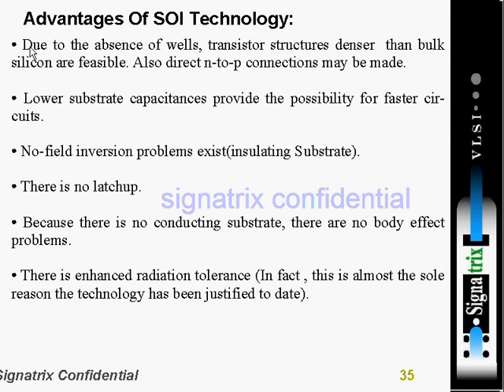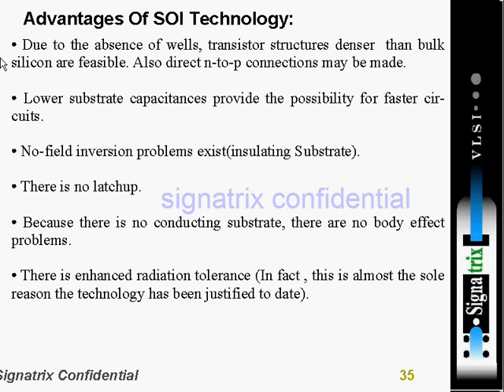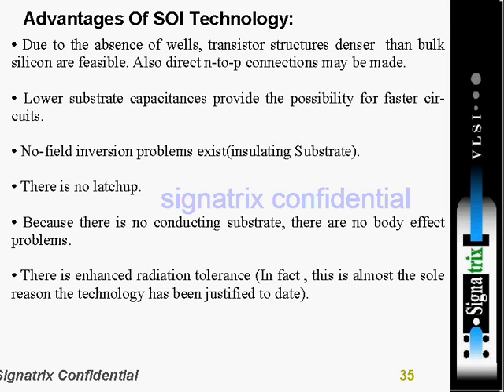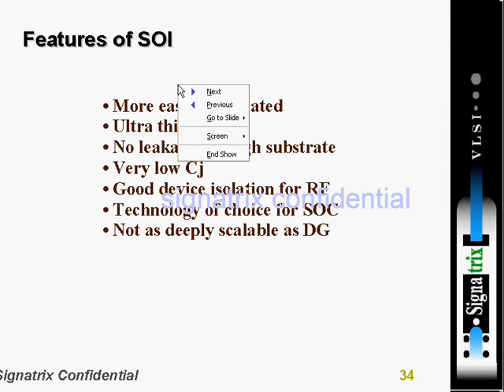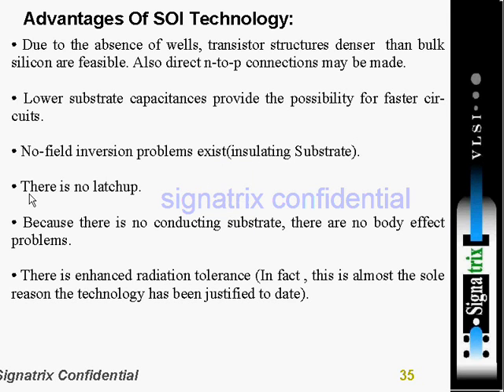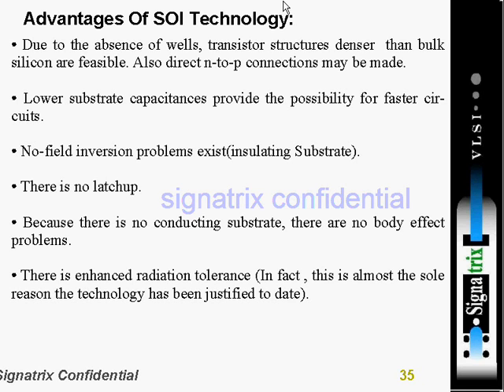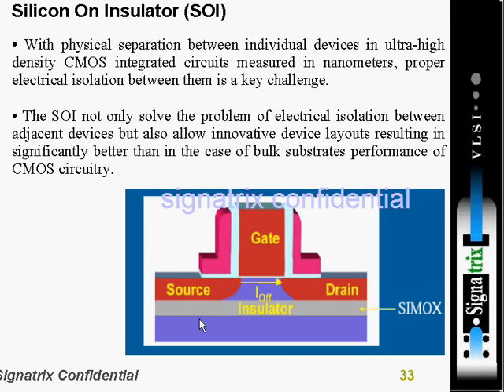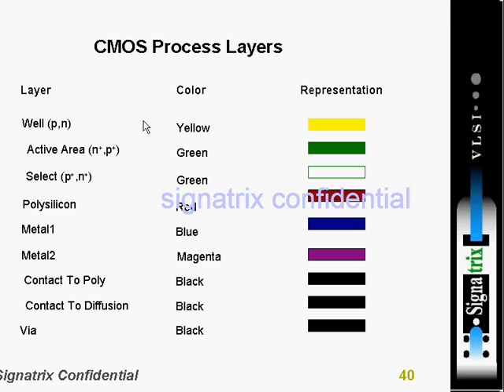CMOS 3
Advanced CMOS fabrication Technologies,twin-tub cmos process,Silicon On Insulator(SOI) its features and advantages,layout and design rules,CMOS process layers.